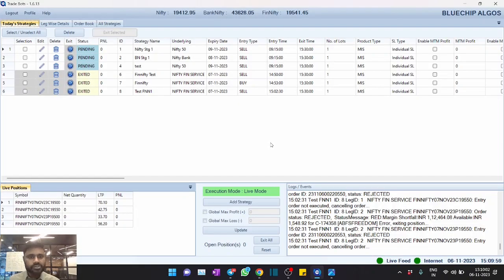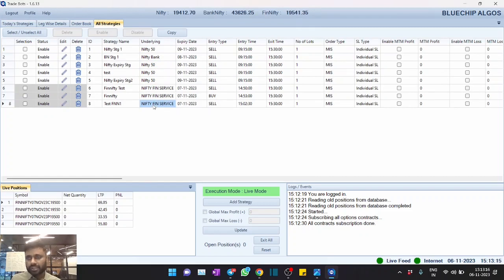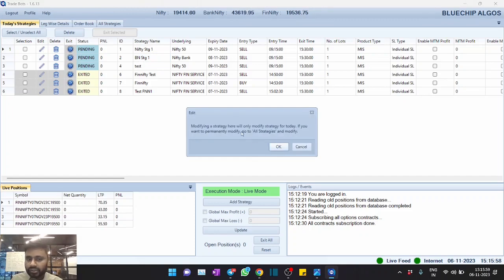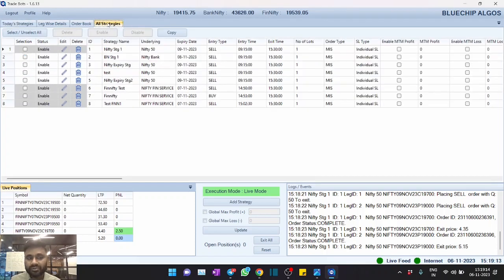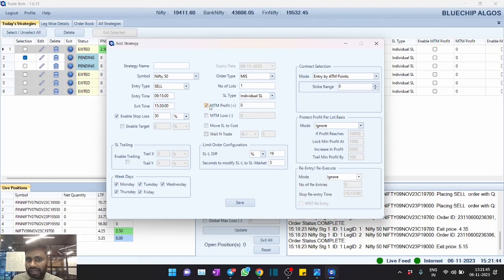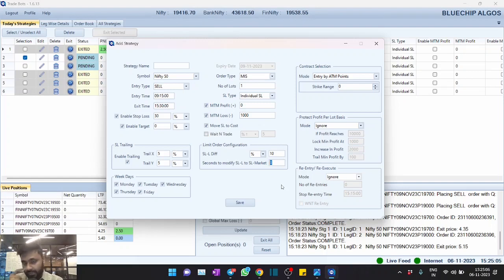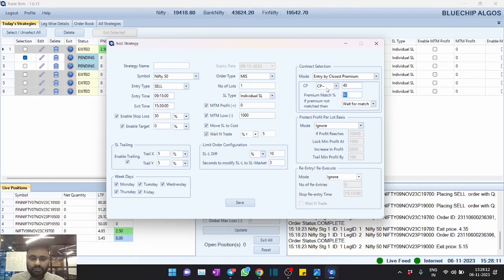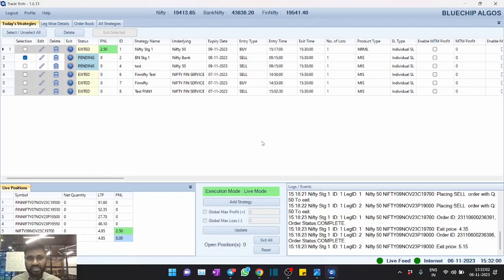TradeBots Desktop - Algo Tool for Intraday Option Traders (Time-Based Straddles and Strangles)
In this video, I explained in detail about various features available in TradeBots desktop algo tool for intraday option traders who trade in time-based option strategies like straddles and strangles.

we are supporting zerodha, aliceblue and angelone brokers currently but will extend to other broker shortly.

This algo tool has great features like stoploss, target, MTM exit, trailing stoploss, trail to cost etc.

This application also has advanced features like wait & Trade, re-entry, re-execute and profits trail and lock.